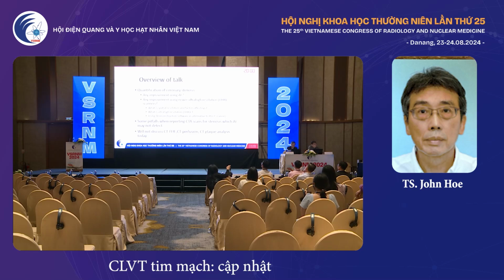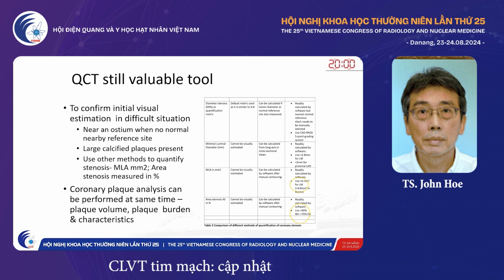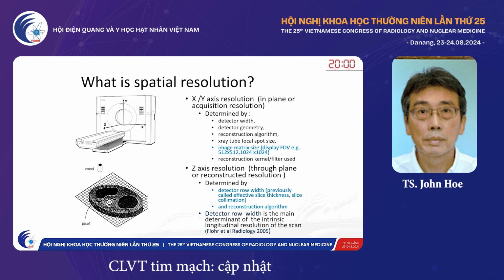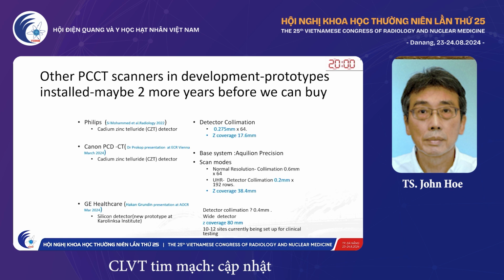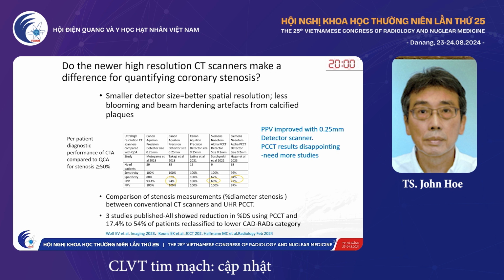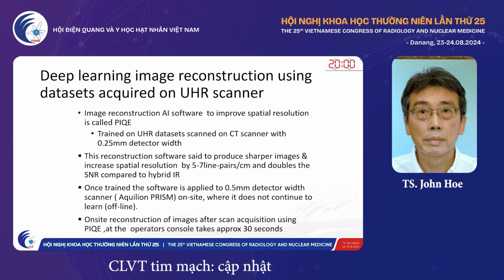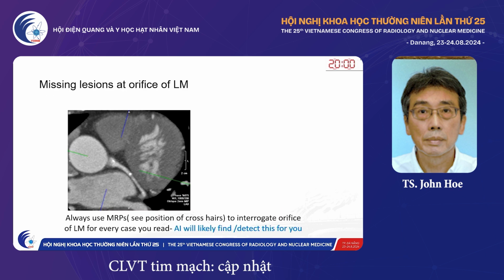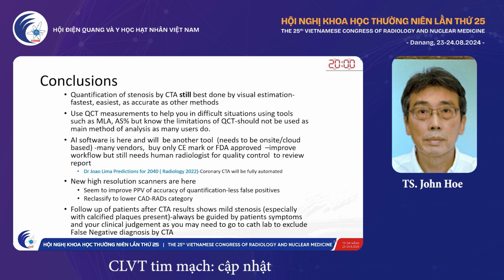[VSRNM 2024] - Hình ảnh tim mạch - TS John Hoe